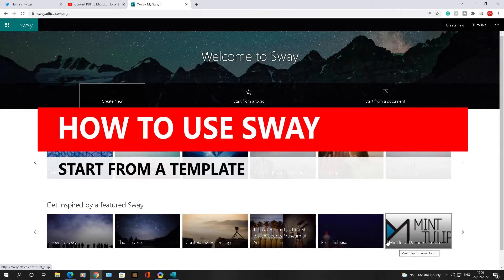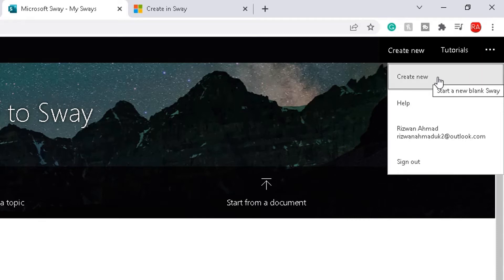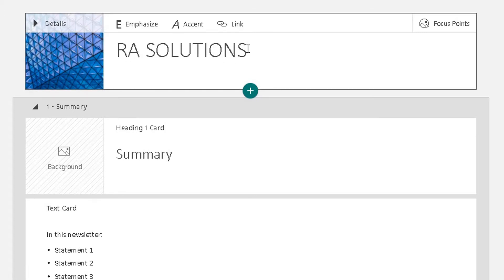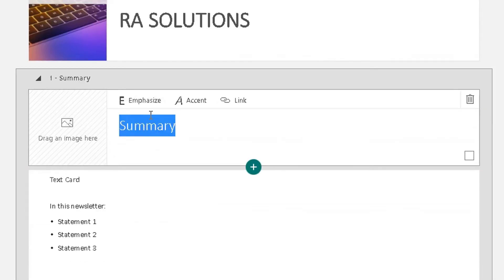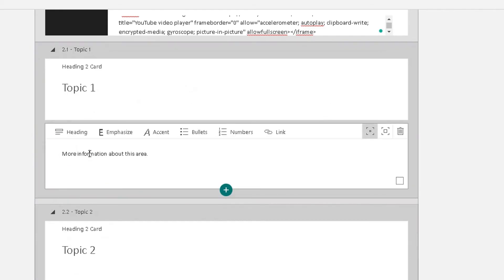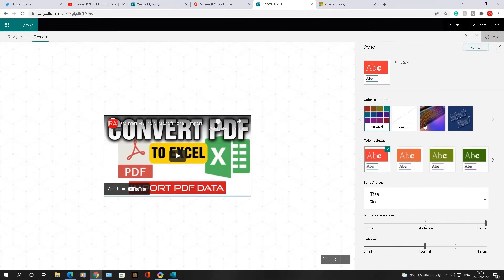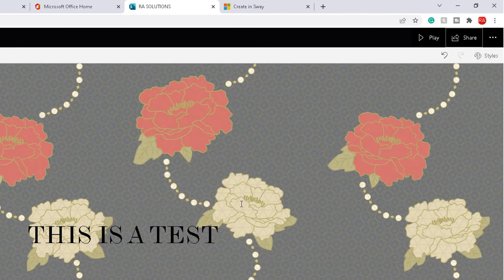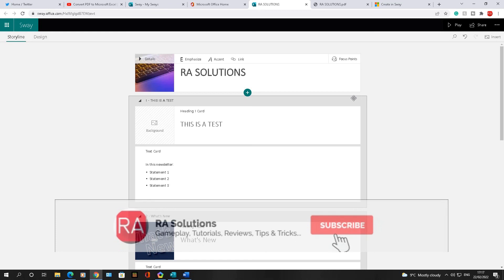HOW TO USE AND NAVIGATE MICROSOFT SWAY - TUTORIAL FOR BEGINNERS (START FROM A TEMPLATE)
In this tutorial video for beginners, you will be shown how to navigate Sway and how to start a new Sway from a template. I will take you through all the different features of Sway.